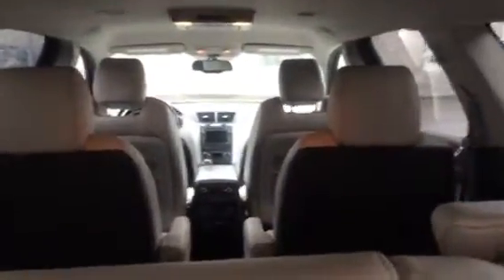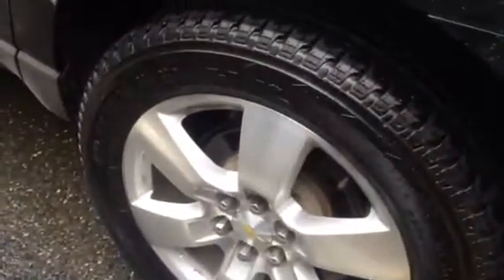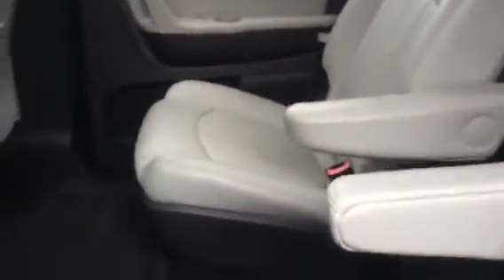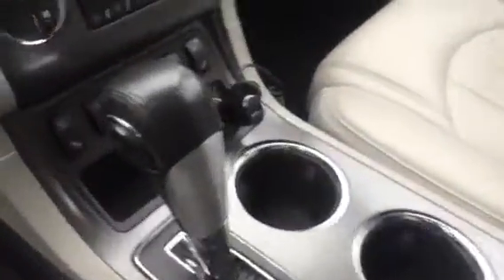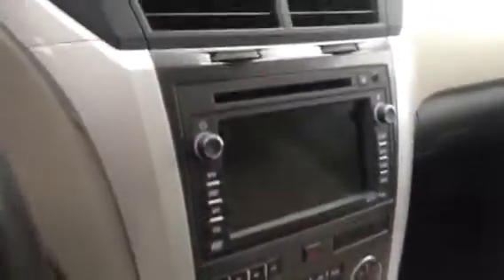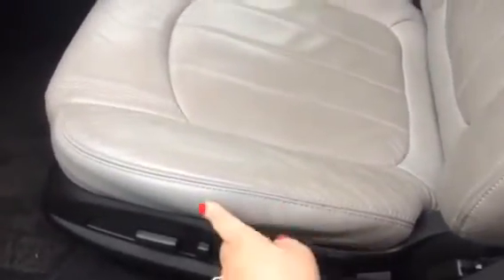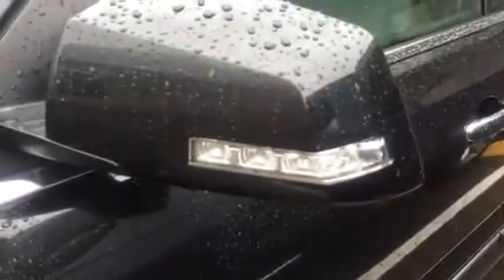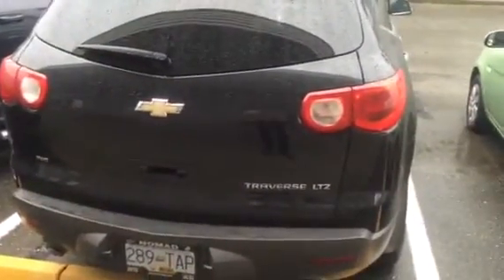Travis the Traverse!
2011 Chev Traverse LTZ AWD 116,500 kms.